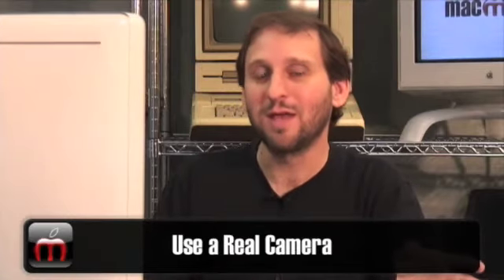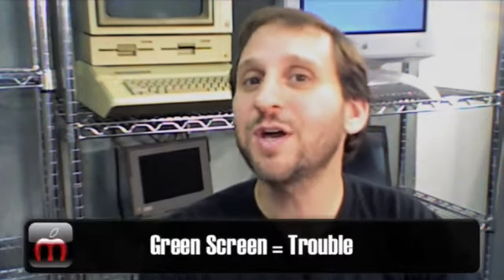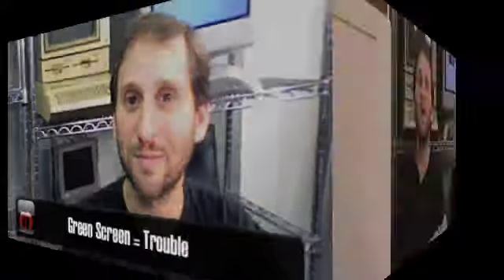MacMost Now 121: Video Podcasting Secrets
Gary Rosenzweig shares some of his best tips for creating a video podcast. Advice about green screens, HD, editing, community and motivation.